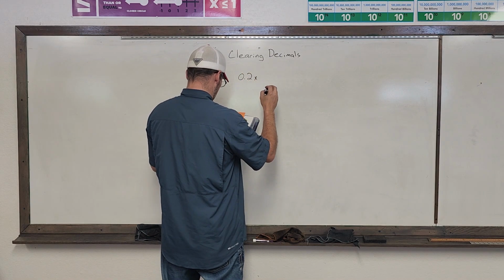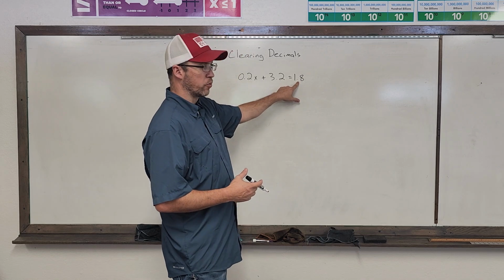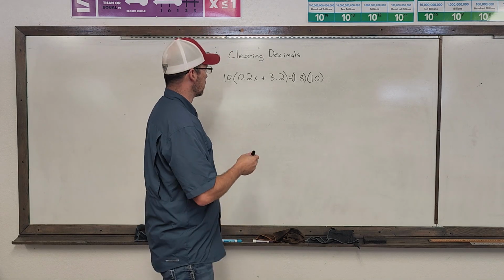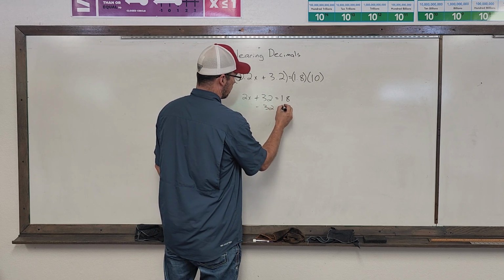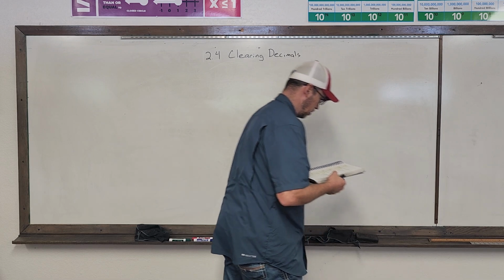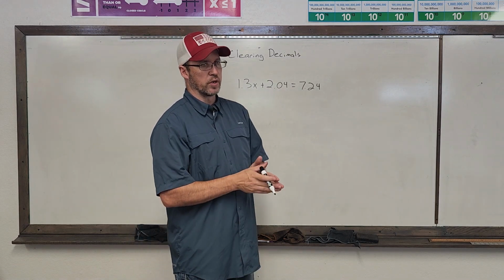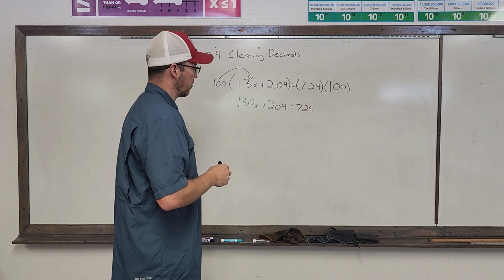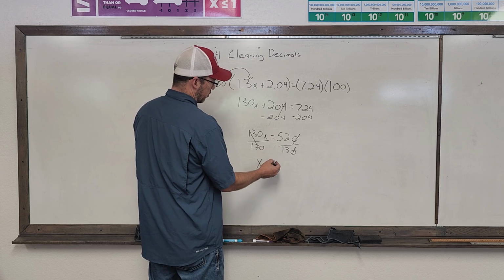CMA Algebra 1 (2.5) Clearing Decimals (Abeka)